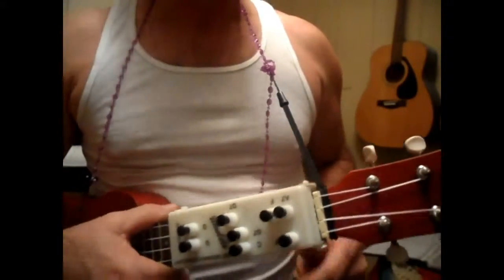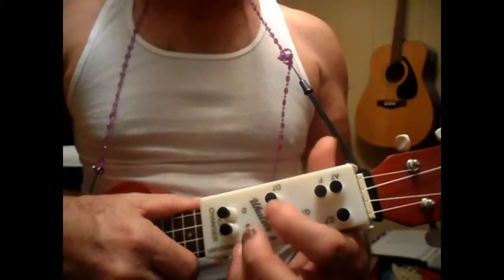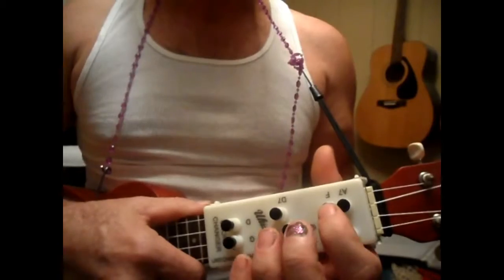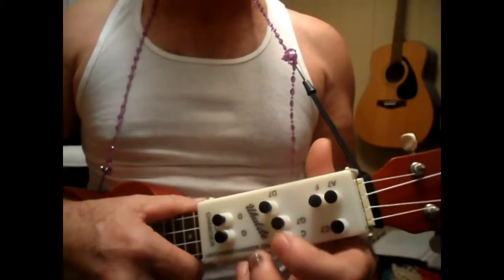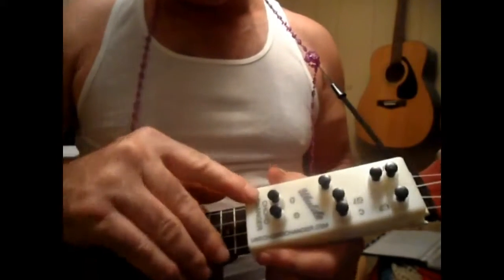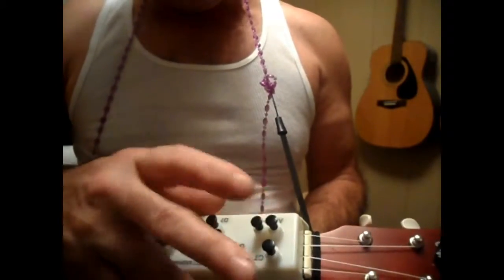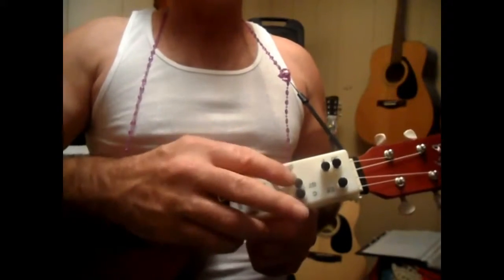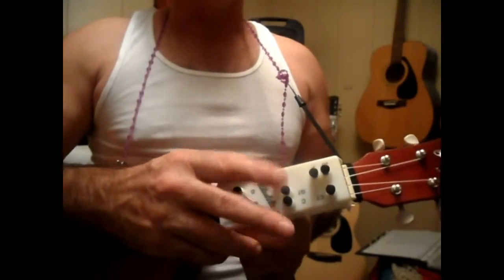Ukulele chord changer how to play put your hand in the hand